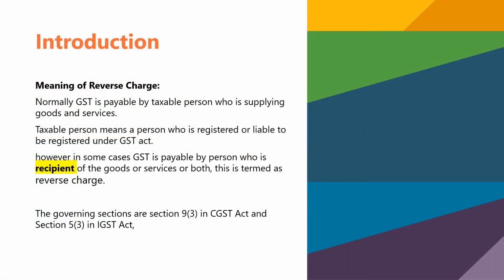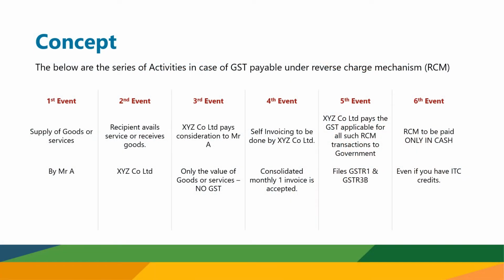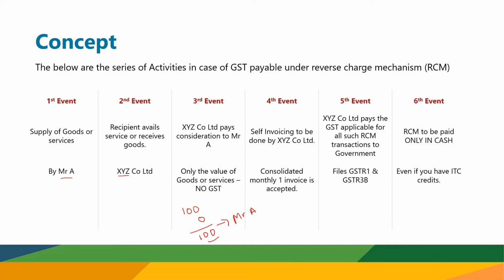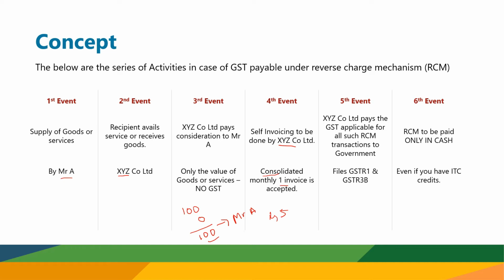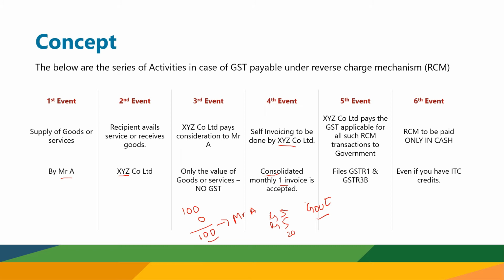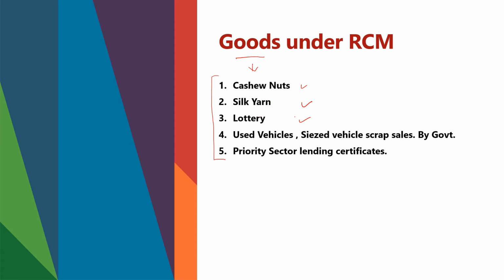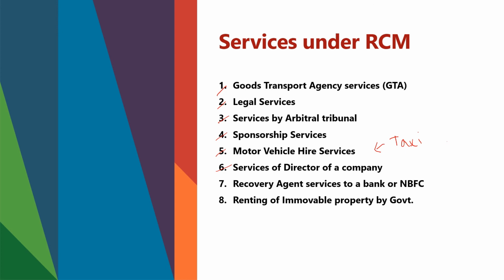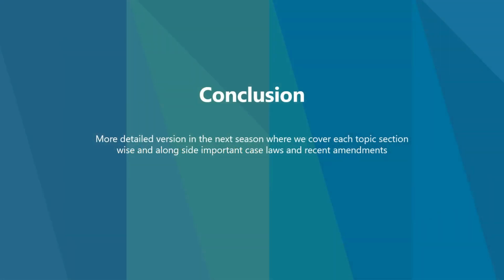GST Gyan Through Micro Learning | EP5 - S1 Reverse Charge Mechanism | Short Introduction to concepts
This video is designed specifically to suit the requirement of the beginner.
Professionals please excuse.
I have only brushed upon the tip of the ice berg. More detailed versions will be posted once I complete the intro sessions of all the Sub topics within GST Act.

Please do like this video to trigger youtube algo to kick in. so that more of such videos gets posted to your feed.

I have been learning on GST on daily basis. my learning are being posted here on weekly basis.

please do let me know of any improvements that i can carry out to make them more engaging.

learn with me, the reference book that I am using is linked below.

Taxmann book - VS Datey - 2021 edition

thanks
vipin.